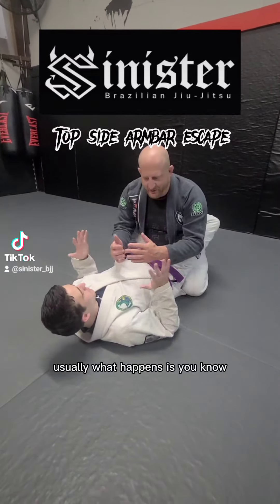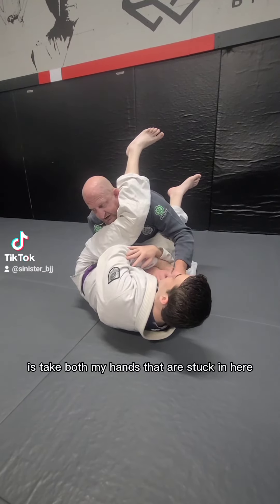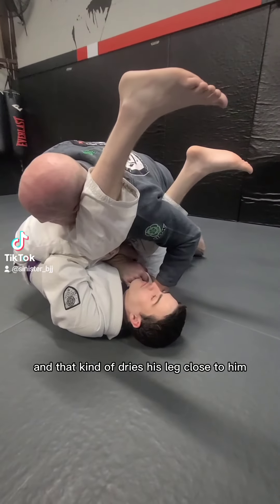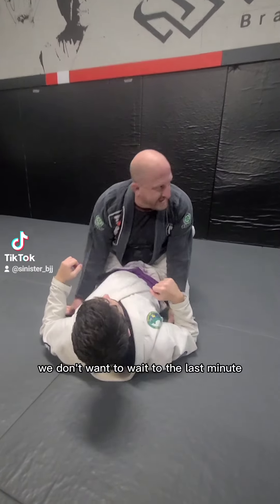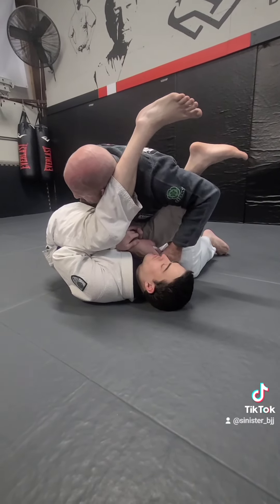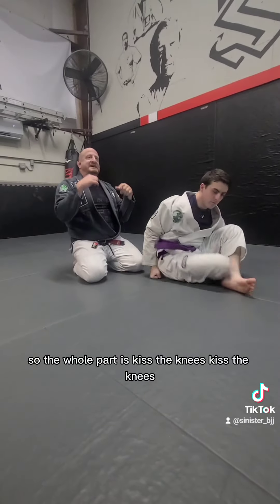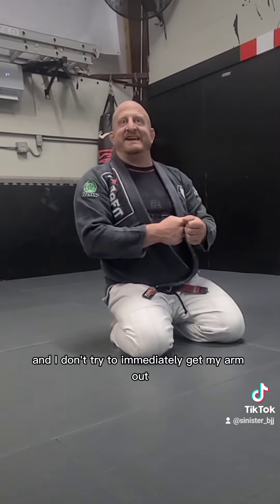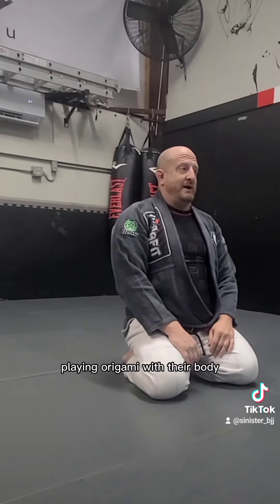Arm Bar Escape Gi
Arm Bar Escape while using the gi